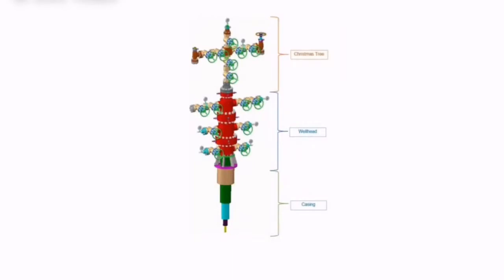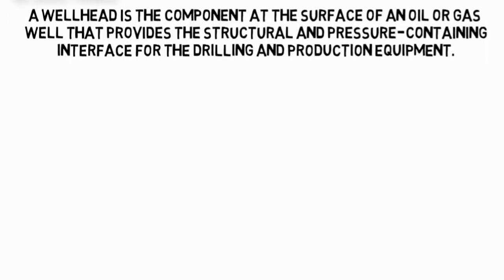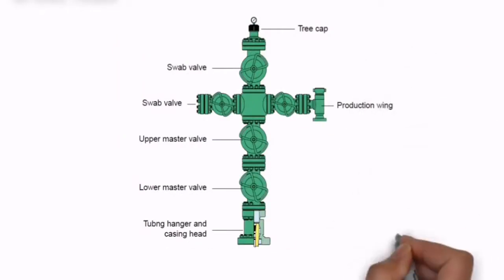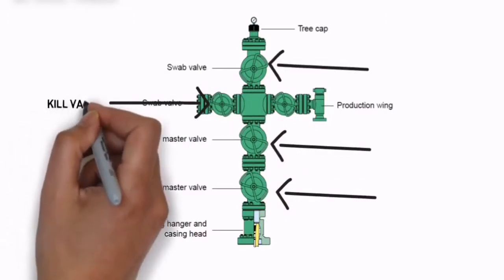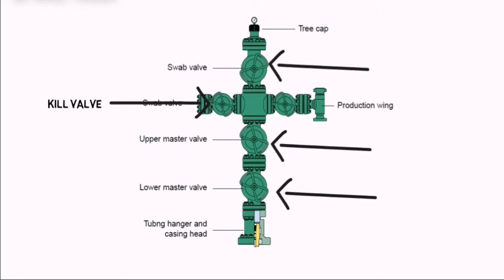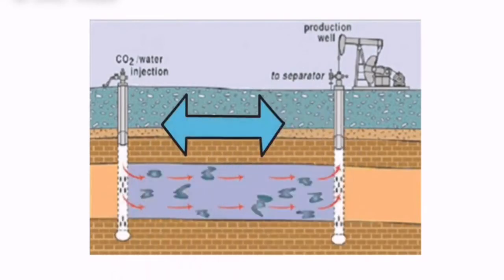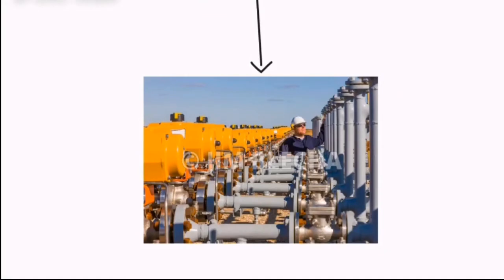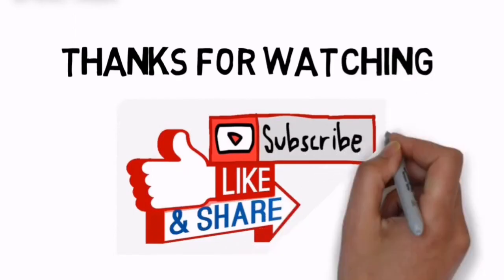Detail view Well head and christmas tree in oil and gas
Christmas tree